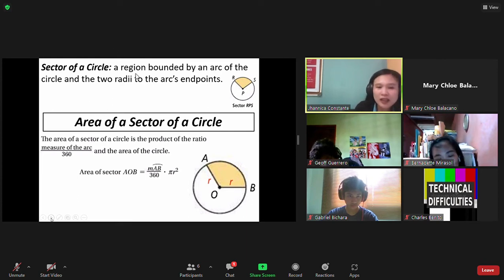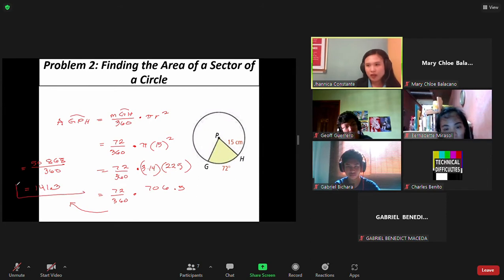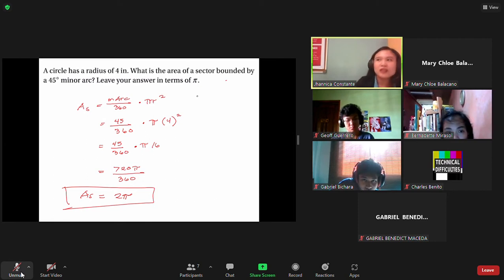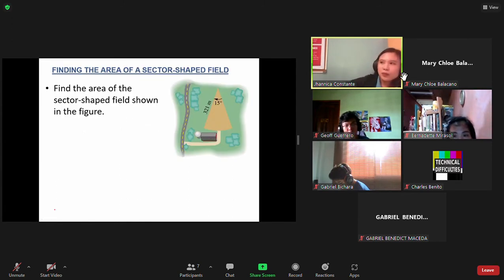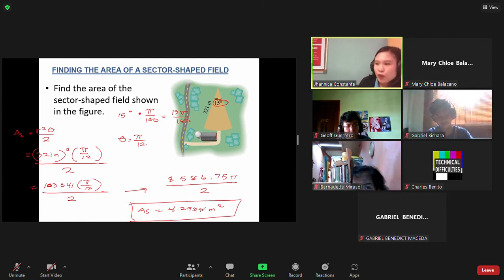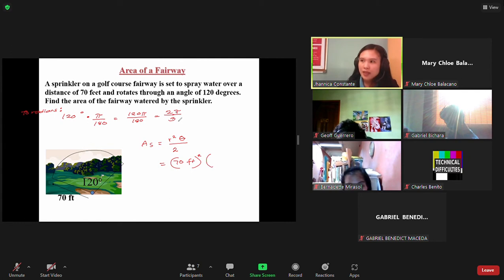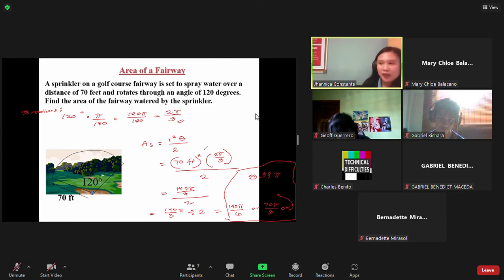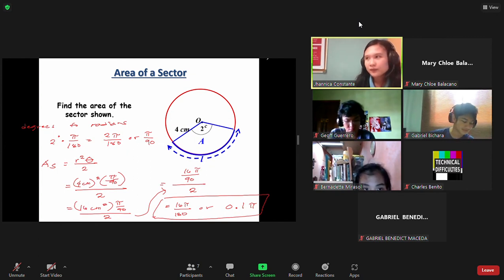Math (11-23-2021) - Area of a Sector of a Circle (Part I)